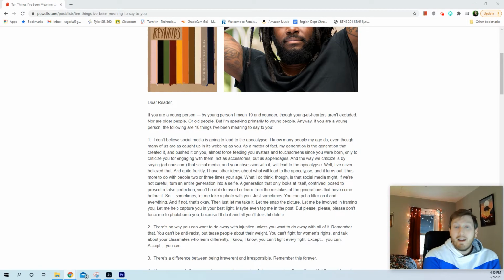10 Things Essay Instructions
This video will walk you through our expectations for your "Ten Things..." essay.  Make sure you read Jason Reynolds' version first, as it is the mentor text we'll be using for this exercise.